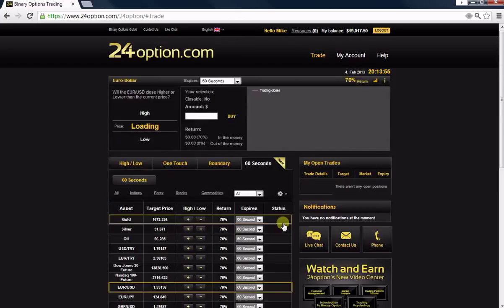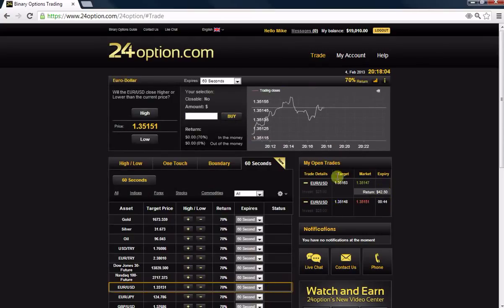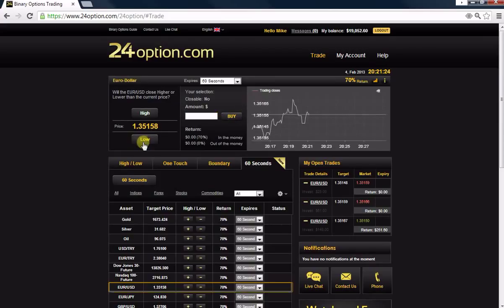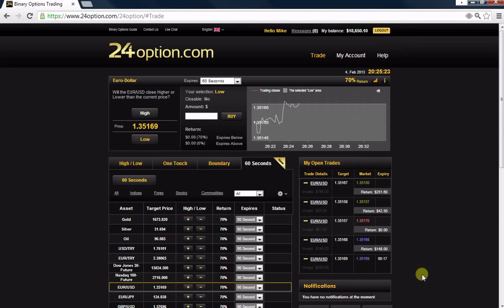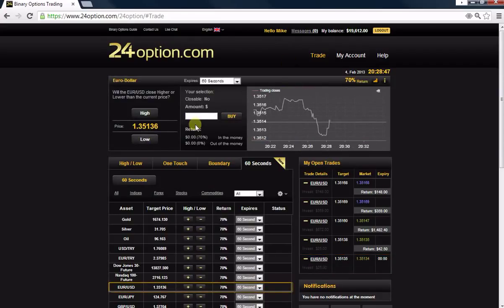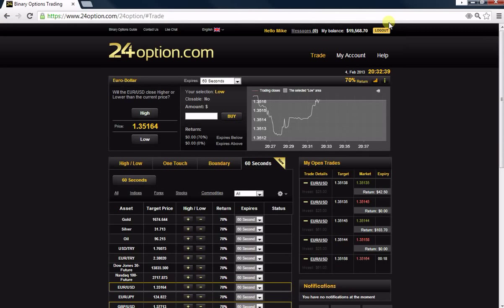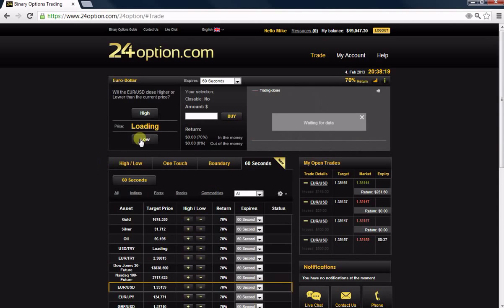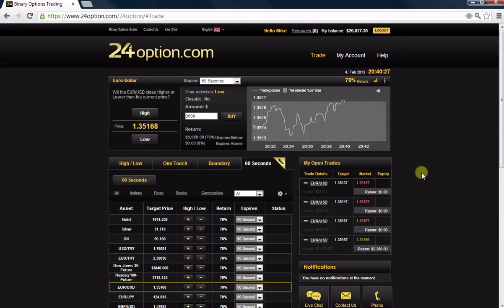$1000 Profit in 28 Minute Proven Binary Trading Strategy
The most exciting and profitable financial asset trading in the market today. It’s easy to learn and simple to use. Start trading today! Strategies, signals, technical Analysis...
Currencies, commodities, stocks or Indices
Trade with the world's best binary options brokers
Binary Options
Binäre Optionen
Les options binaires
Opciones binarias
бинарные опционы